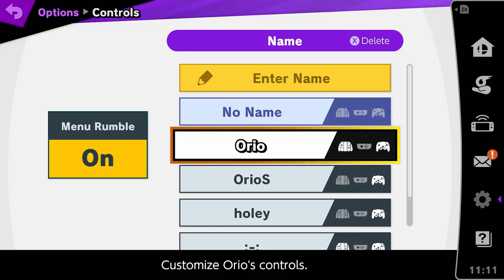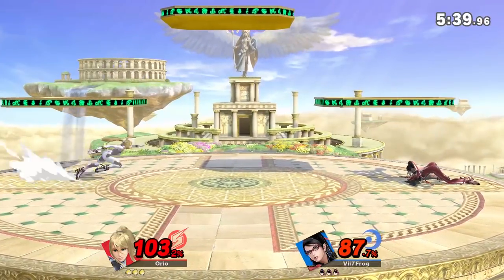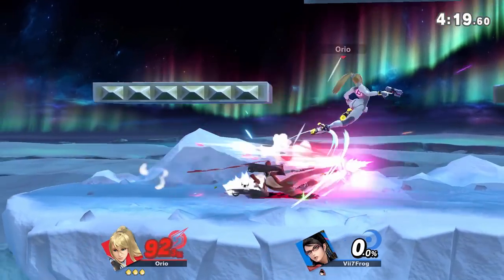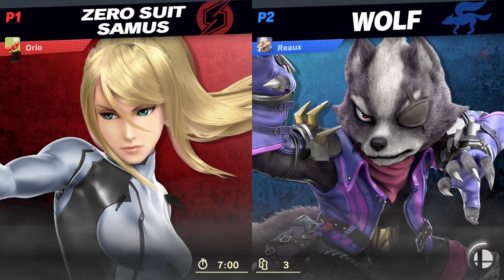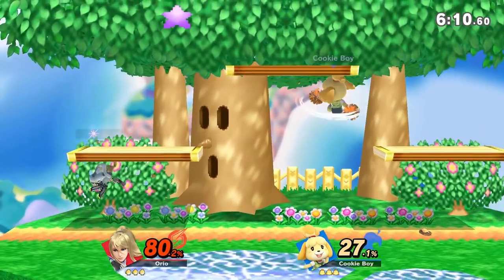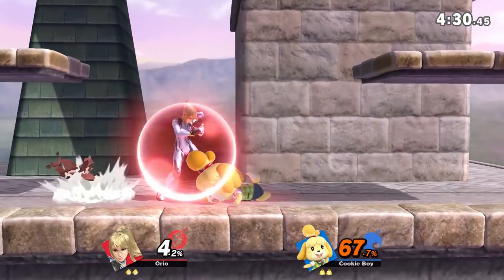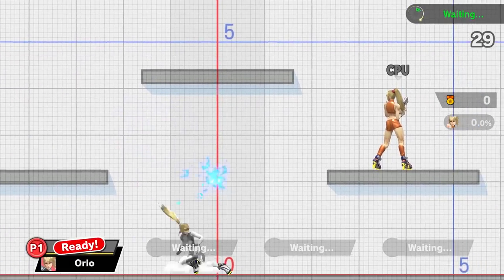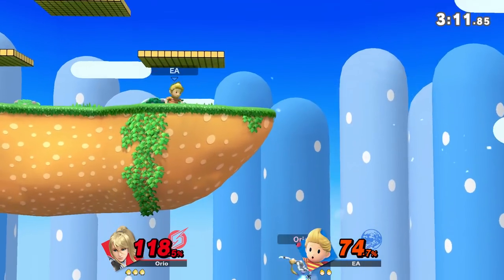Elite Smash with ZSS - Part 2 - The Demon Puppy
It was the near-perfect run, then the Isabelle from hell emerged to give me a slappin'. GGs Cookie Boi. No, I still haven't unlocked all the characters.

Remember to mash that rematch button!